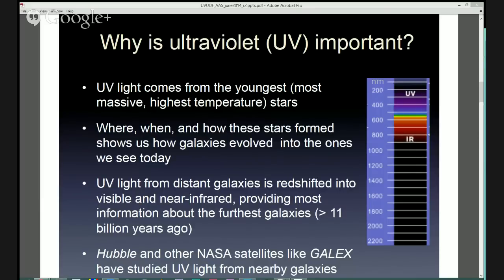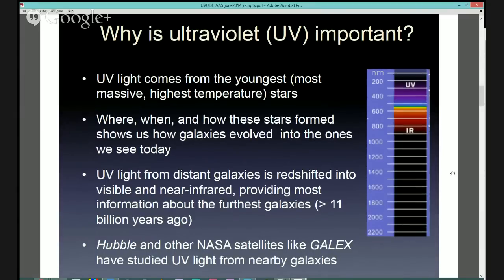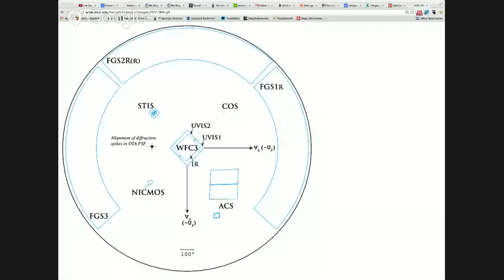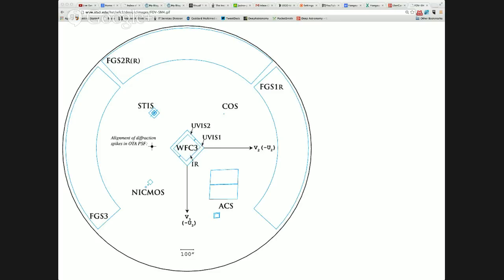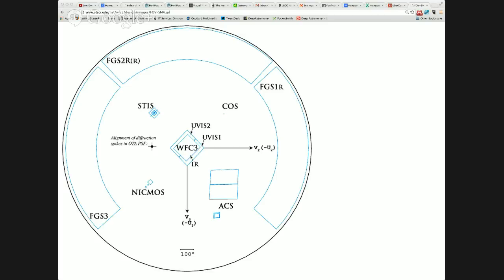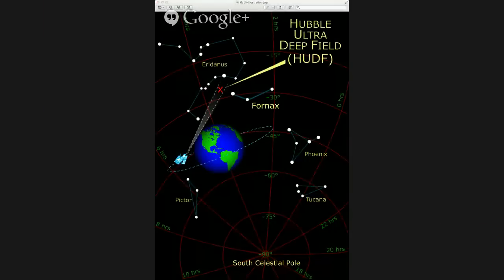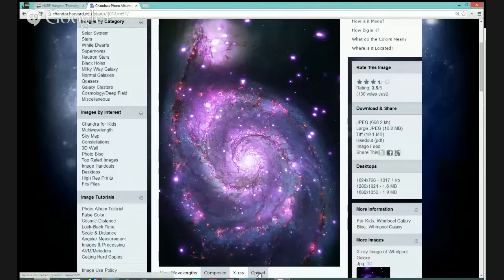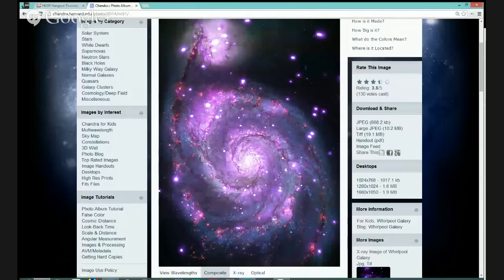The Continuing Evolution of the Hubble Ultra Deep Field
Ever since the Hubble Ultra Deep Field was first taken in 2006, it has challenged our notions of our place in the universe.  It was a somewhat risky observation to take  because it required so much Hubble time and it was pointed at a rather unremarkable section of sky, it wasn't clear whether the time would be well spent.

Turns out it was.  And then some.

Over the years, astronomers using Hubble  have continued adding observations at varying wavelengths, from Optical to Infrared. As they did this, the number of galaxies seen in that tiny patch of sky grew.

And now, astronomers have added the Ultraviolet to the HUDF.  Last week, astronomers using the WFC3/UVIS instrument have released another look at this famous area of sky.  Please join +Tony Darnell Dr. +Carol Christian and +Scott Lewis as they discuss how this image was enhanced in the UV with the member of the science team that took it.

We look forward to seeing you there and as always, we encourage your comments and questions.

Here is a link to the Press Release of the updated HUDF along with links to download it yourself: